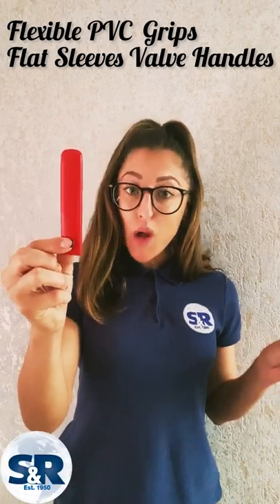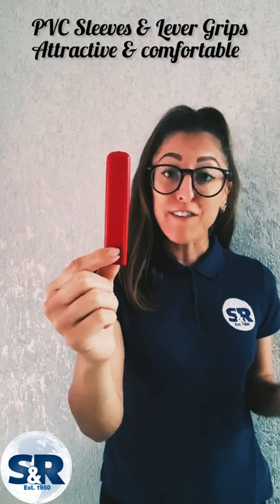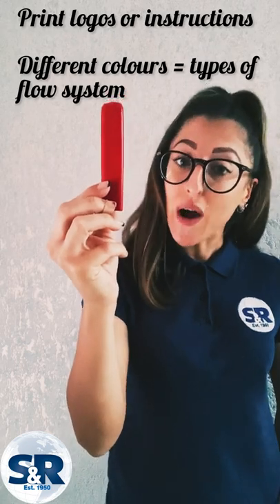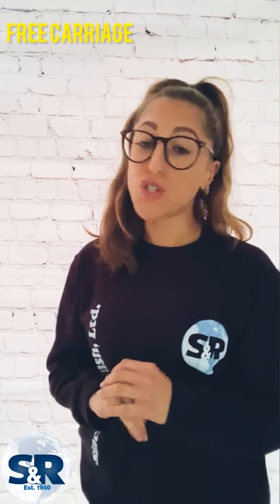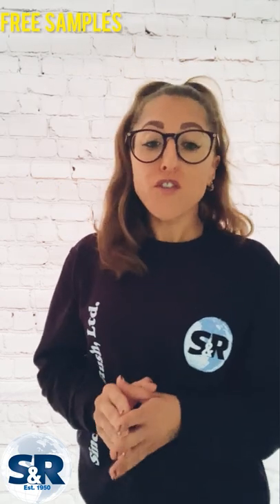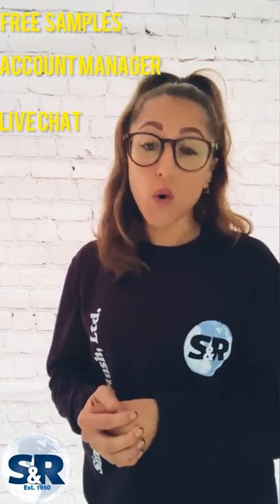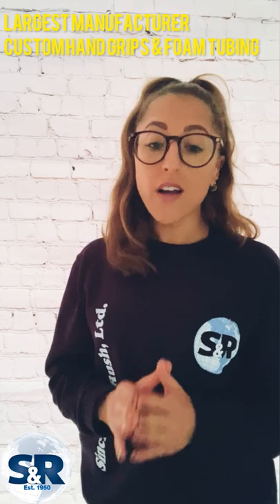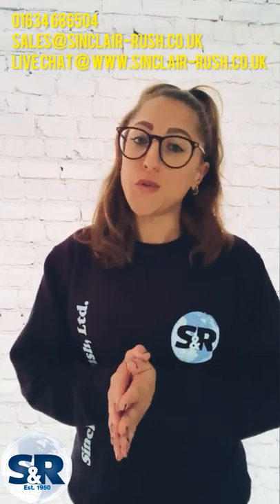PVC Grips Flat Sleeves Valve Handles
PVC Grips Flat Sleeves Valve Handles from our Flexible PVC Grips range. Flat Sleeves are mainly used for ball-valve handles or other flat control levers. Made from Flexible PVC and available in a wide range of colours. We offer printing which is often found on PVC Valve Sleeve Handles to brand valves or give instructions / identification.